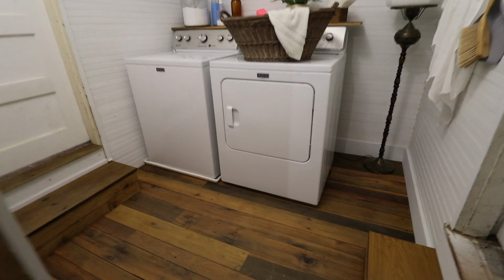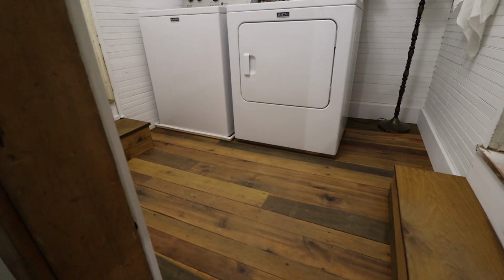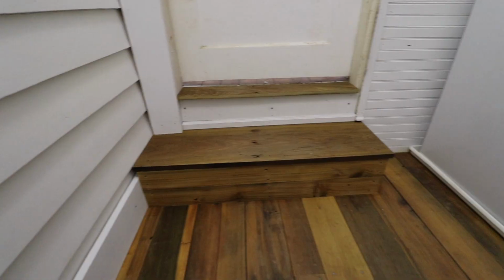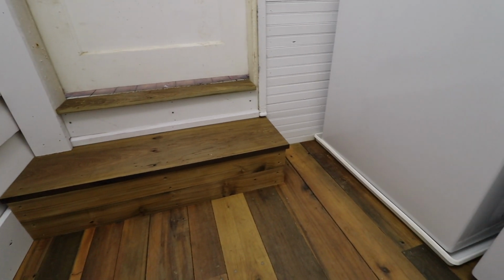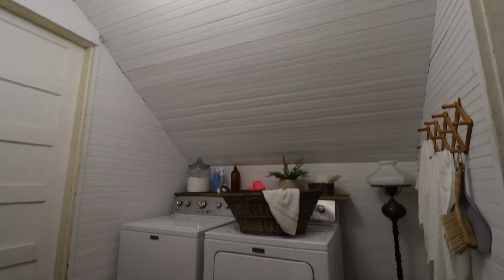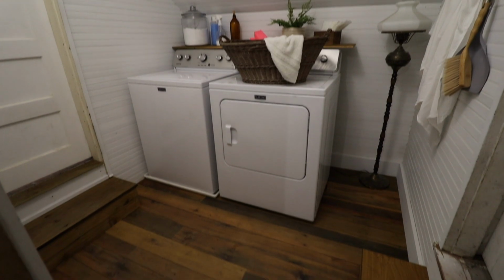DIY Laundry Room Renovation Cost | How Much Did We Spend?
How much we spent on our laundry room renovation cost.

Brackets for floating shelf - $30